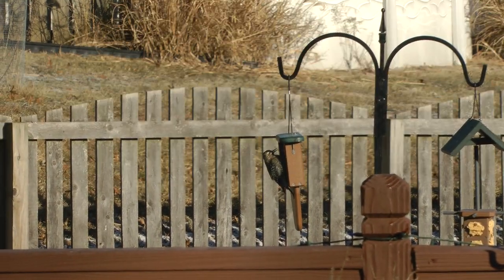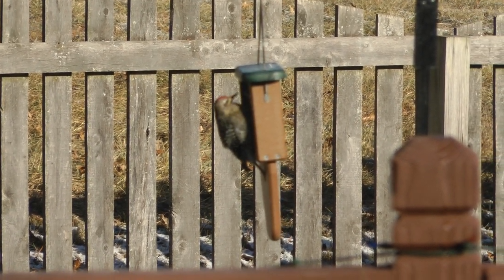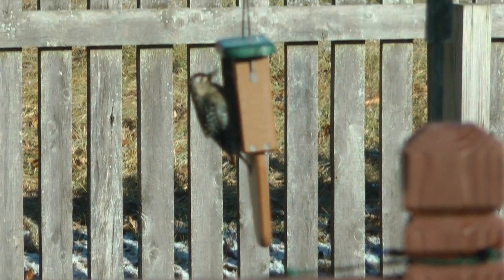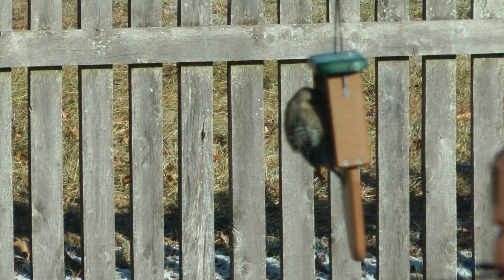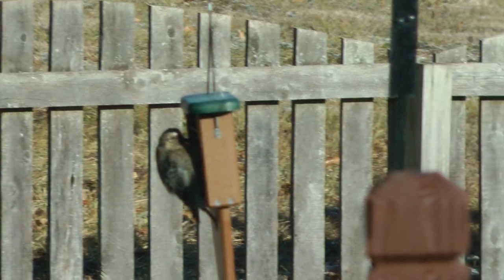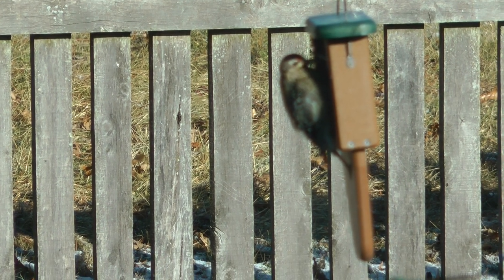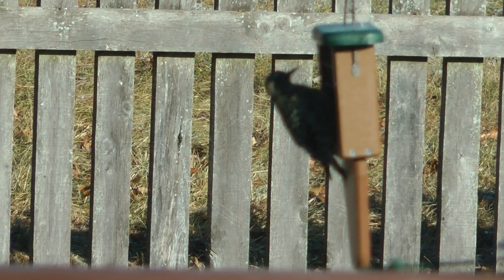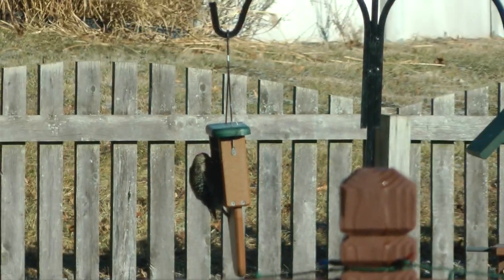Yellow-bellied sapsucker at suet feeder in suburban St. Louis, MO 1/20/24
This is a Yellow-bellied sapsucker woodpecker at our back yard suet feeder in suburban St. Louis County, Missouri on 1/20/24 during the recent unseasonably and brutally cold weather we have been having for days. I have seen various species of woodpeckers at our suet feeder over the years we have lived here, but never this particular one before. If the suet helps him and other birds get through this horrible cold spell, it would make me feel good. We are putting out extra food and making sure our heated bird bath is full at all times to do what we can to help our feathered and furry wild friends to survive this cold spell which has gone on way longer than it ever has before since we lived here beginning in June 2015. Always nice to see new varieties or species in our backyard.